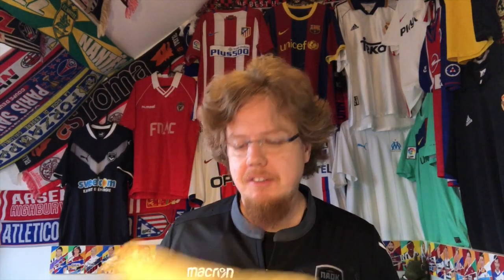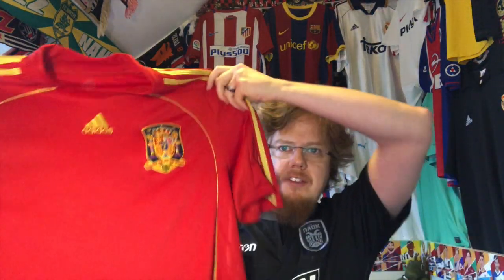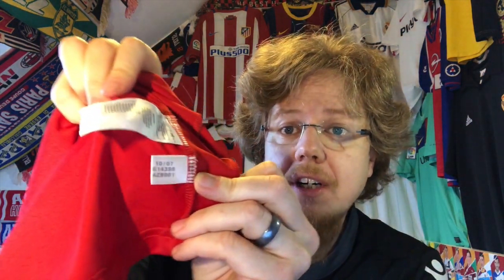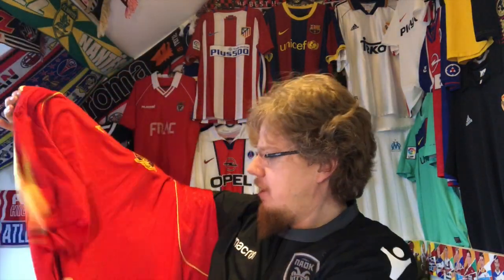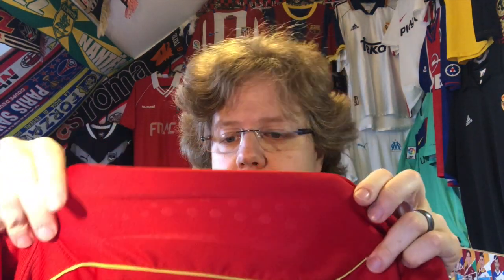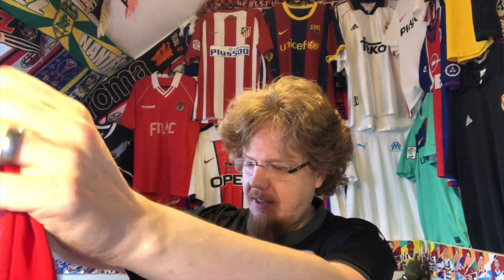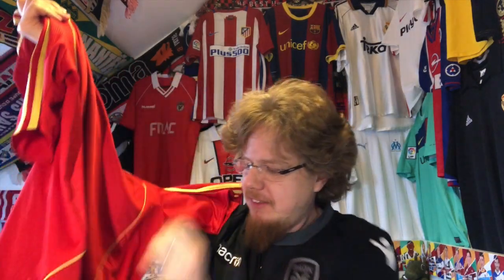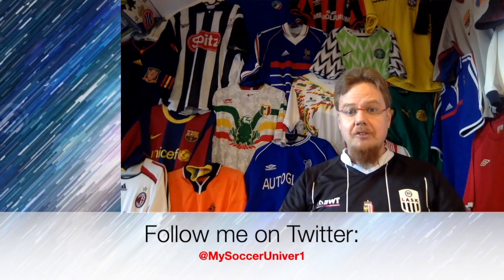The First Fake Replacement Has Arrived!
Drumroll, please! I could replace the first of the fake jerseys that I got rid off with a proper one - and for a very reasonable price! Very happy about that! :)